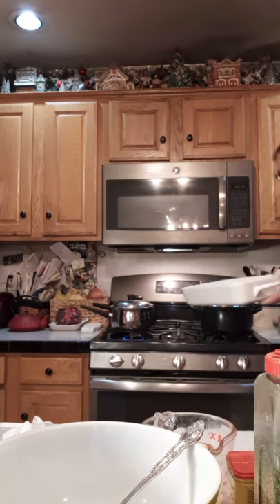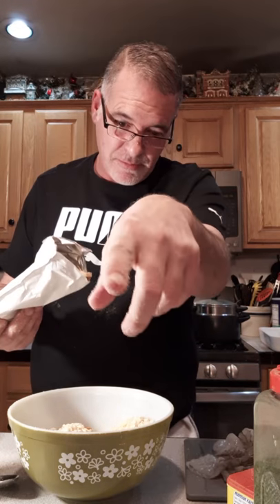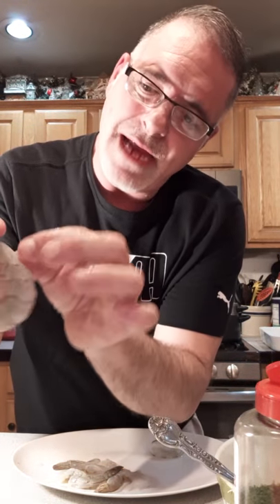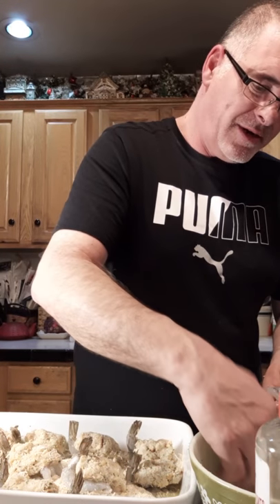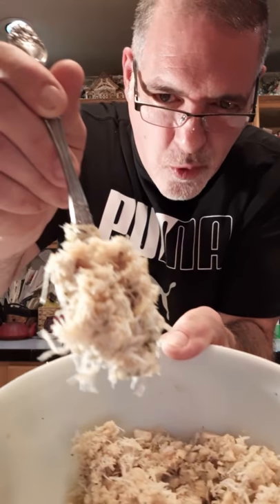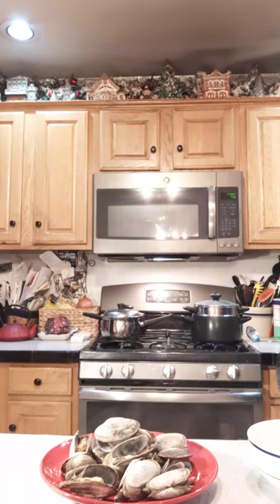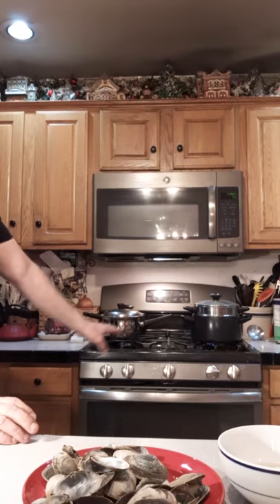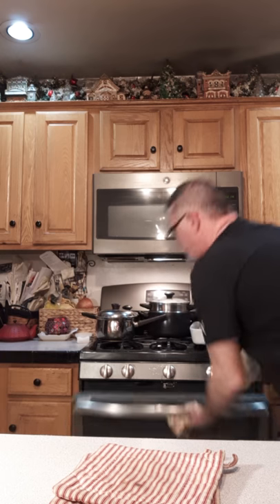Baked Maine Haddock Fillets Topped with Baked Stuffed Shrimp with a Maine CrabMeat Stuffing!!!